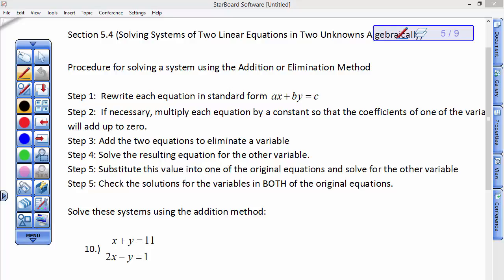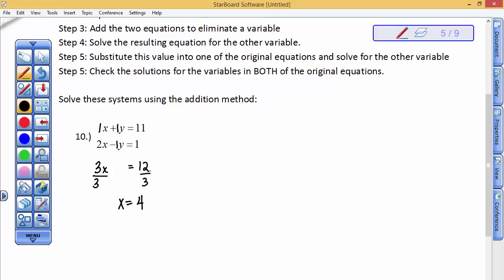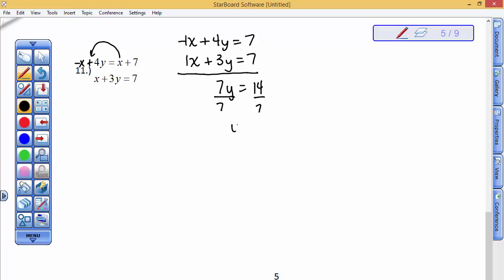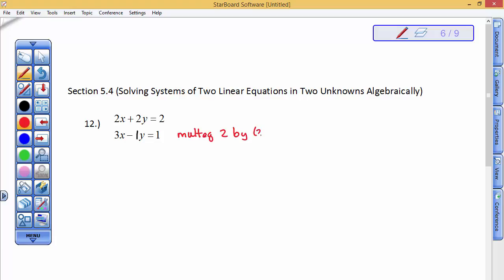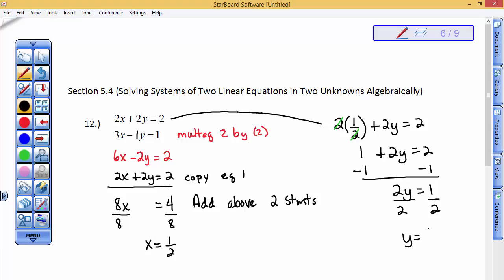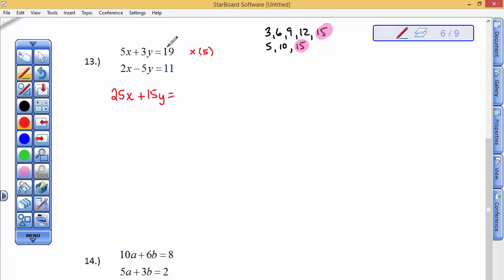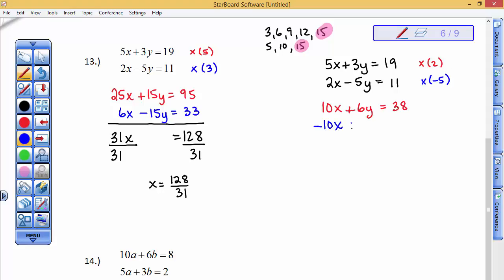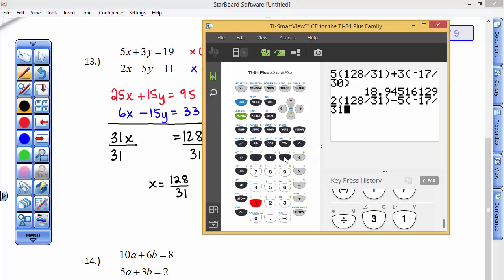Applied Algebra/Trigonometry II Ch.5.4C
Solve system by Elimination or Addition Method